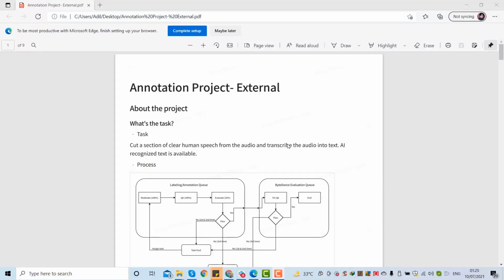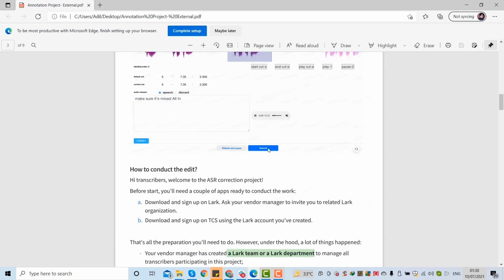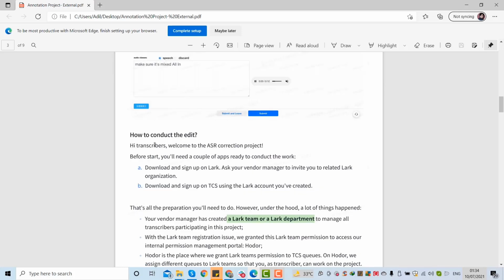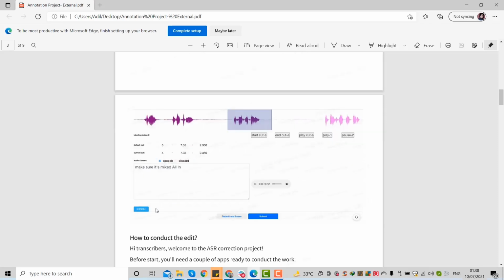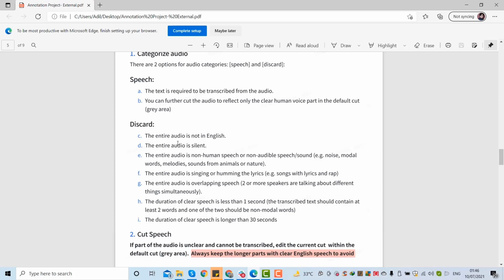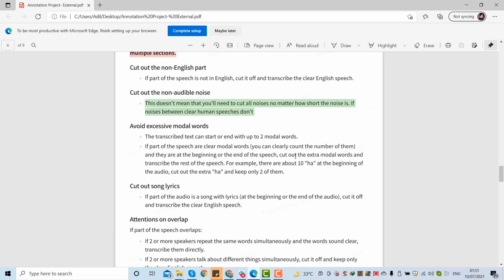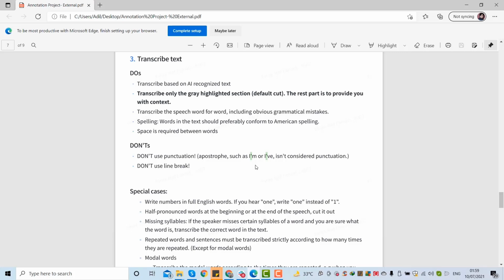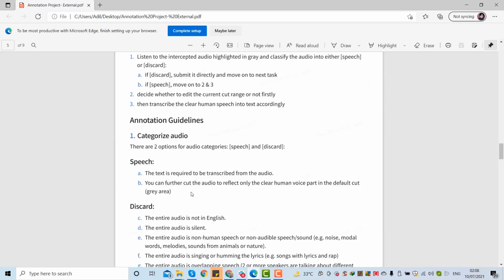English Transcription Training Video by Zahra